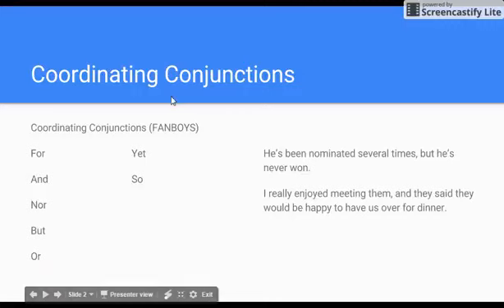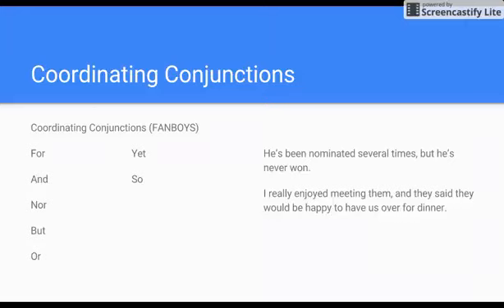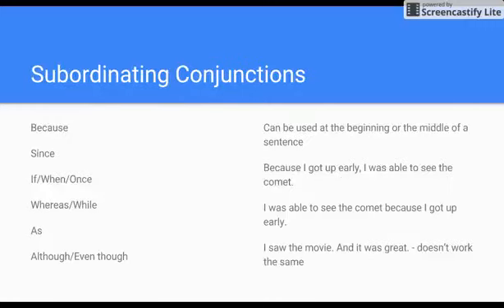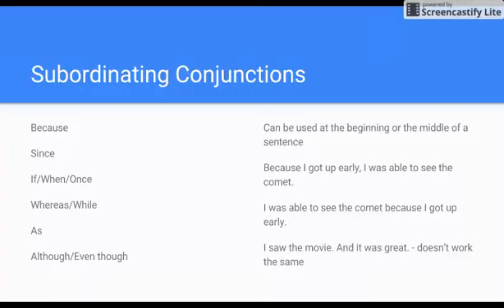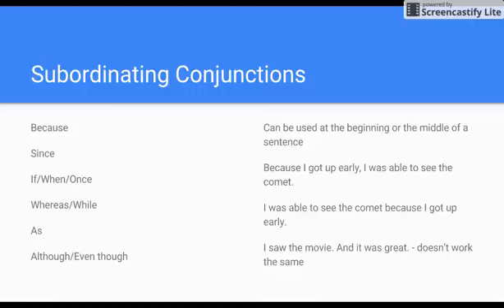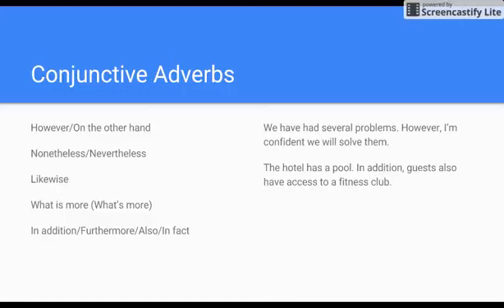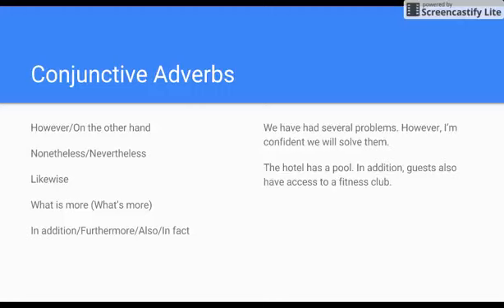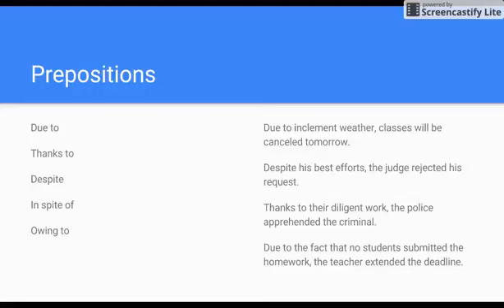IELTS & TOEFL WRITING STRUCTURES CONNECTORS PART 1 (BOOST YOUR WRITING SKILLS - ADVANCED LEVEL)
BOOST YOUR ENGLISH (WRITING SKILLS) - ADVANCED - CONNECTORS - CONJUNCTIONS - WRITE BETTER SENTENCES